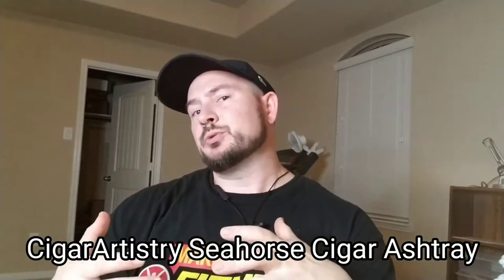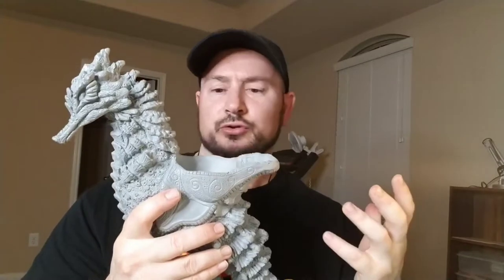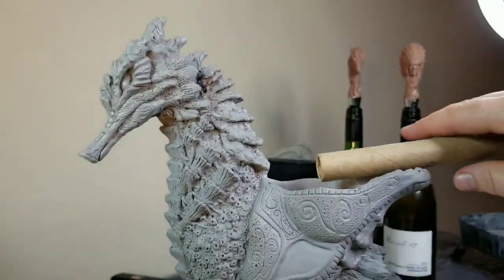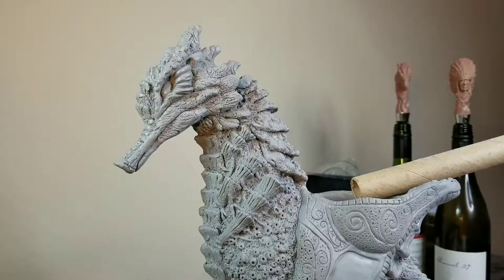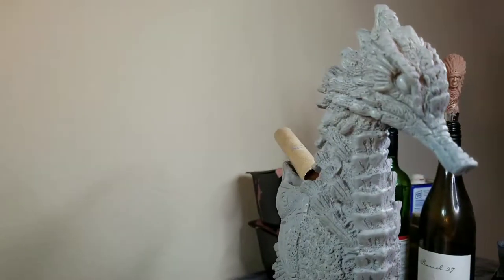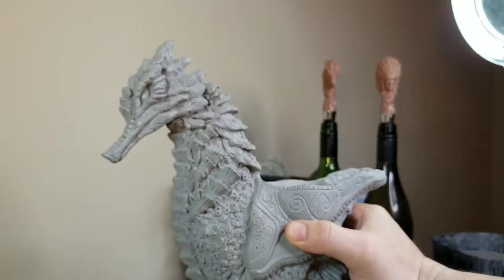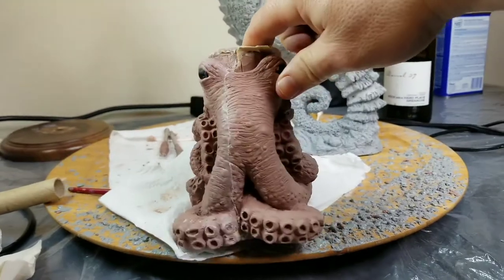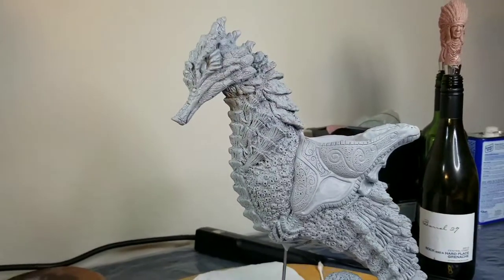Seahorse Cigar Ashtray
One of my goals for this channel is to not only give my opinion on the cigars I smoke but also show some insight into my cigar themed artwork. In this video I talk about my up and coming Seahorse cigar ashtray and my inspiration for creating this piece.